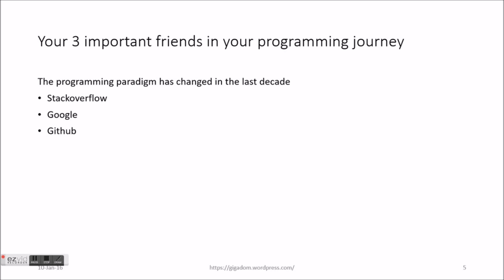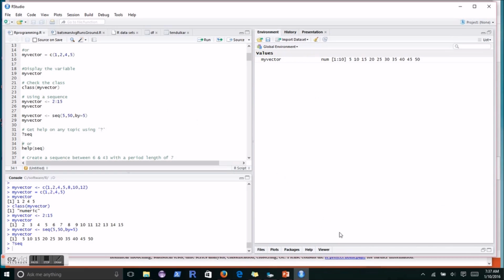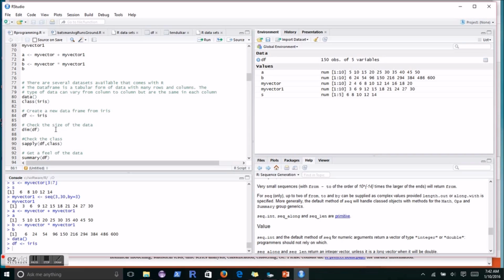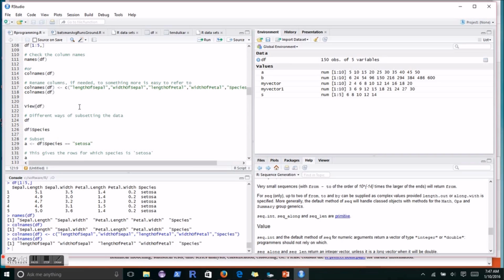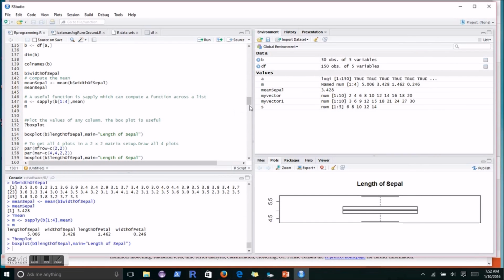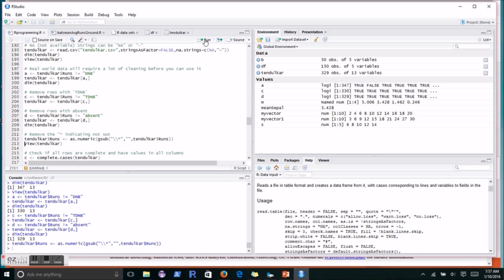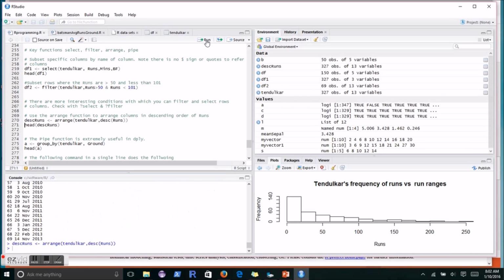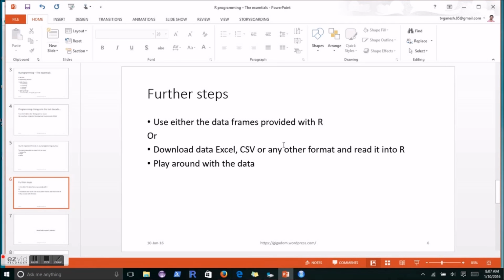R programming - The essentials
A video tutorial on R programming. This presentation focuses on the essentials to know while programming in R.

Note: The audio noise has been removed in this video. Digitally mastered with Audacity.